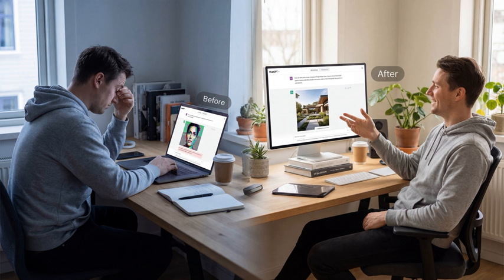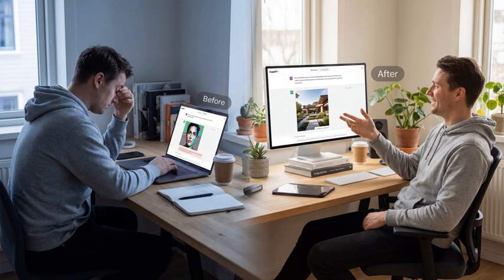ChatGPT Images Fail? Fix Your Prompts Fast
How to Fix Your ChatGPT Image Prompts for Creators